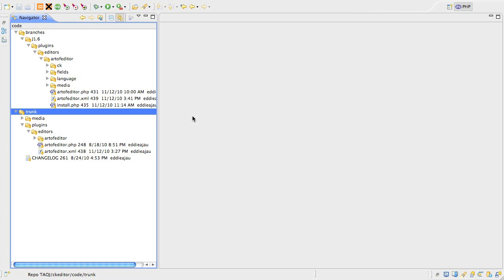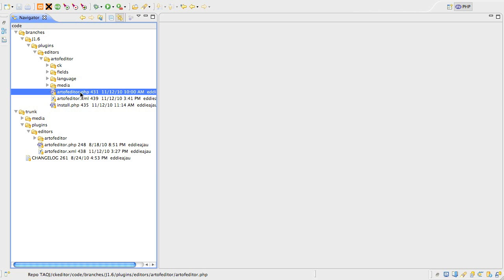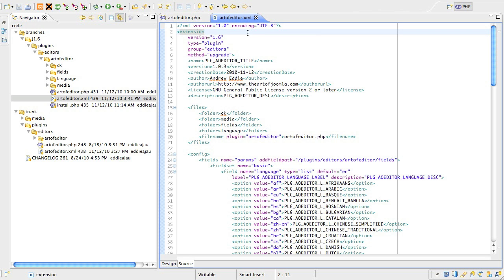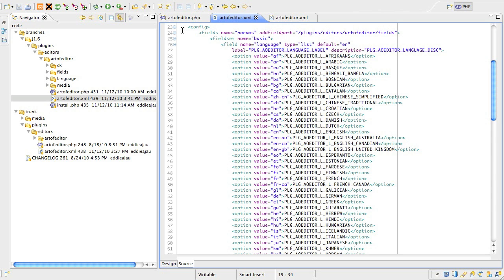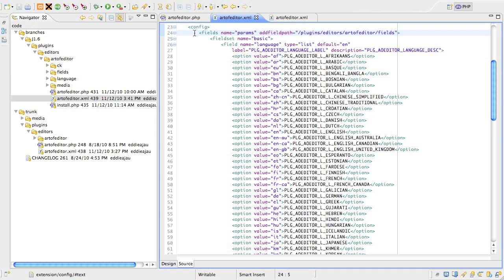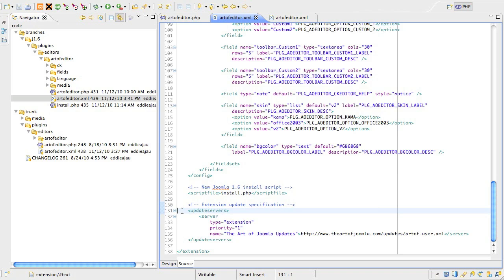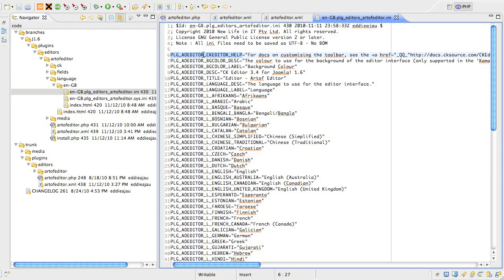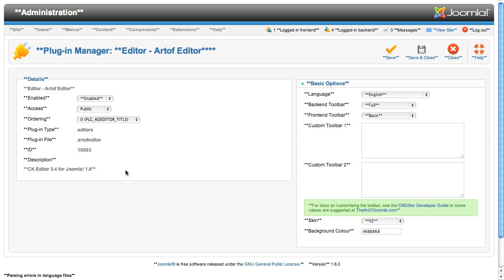Joomla 1.6 QuickLook: Upgrading Plugins For 1.6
Joomla! 1.6 is about to be released!  Time to get your extensions ready - For a full transcript,

Joomla 1.6 is the latest version of the Joomla! CMS (Content Management System) In this series, Andrew Eddie shows us some of the great new features of the system that powers more than 2.5% of the entire web!